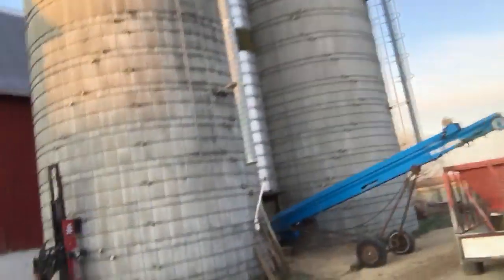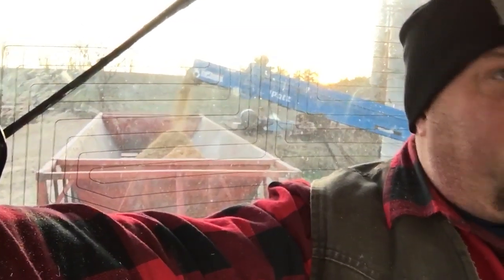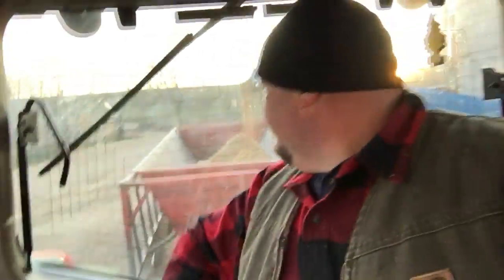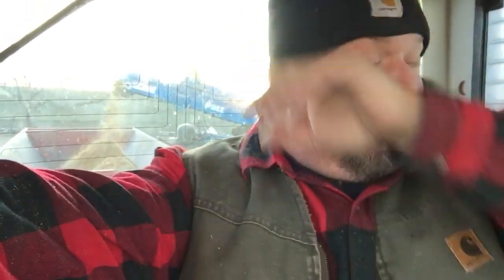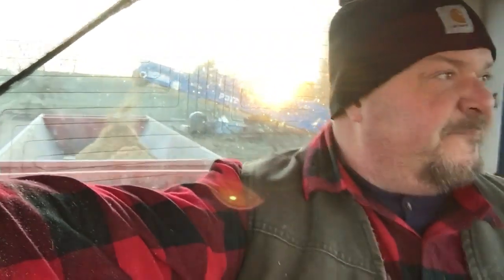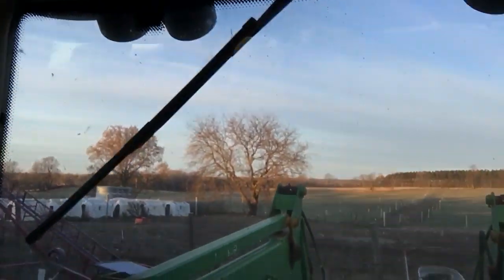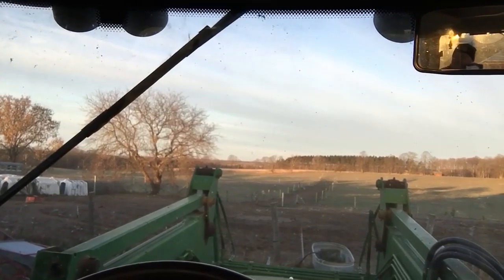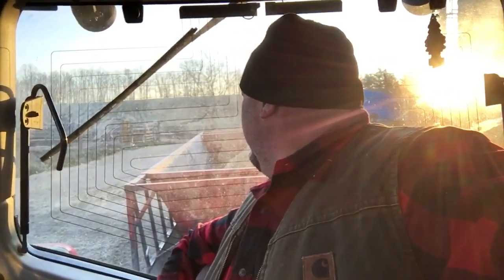Morning Silage & A Big Day!!!!